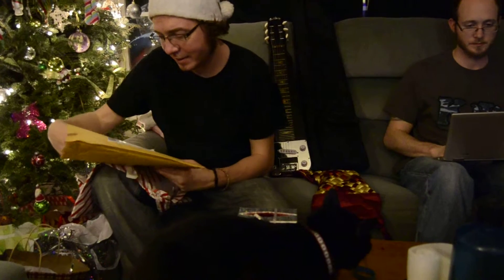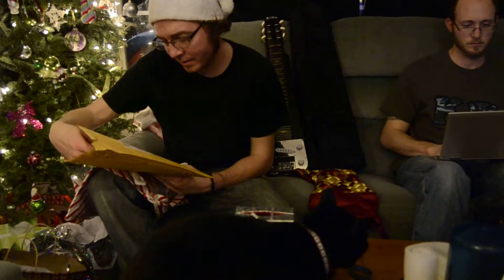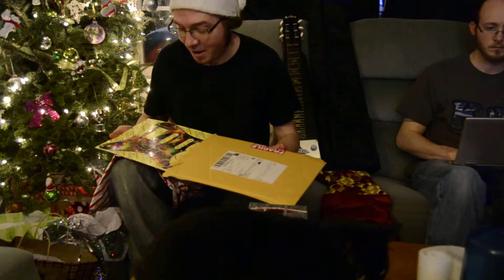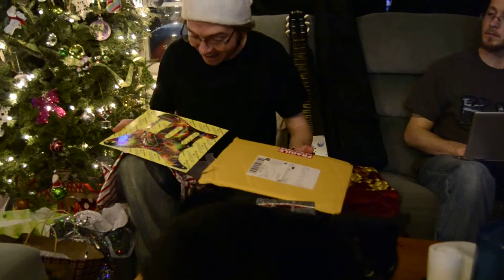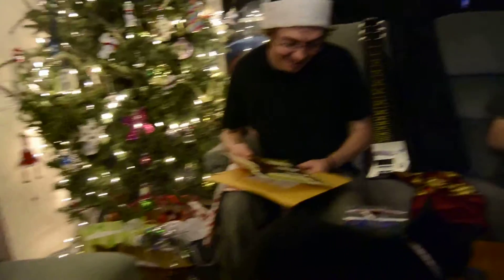Greasy Groove Pickguard Unboxing for Christmas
THUMBS UP FOR SANTA CLAUS!
Thumbs Up for Support & Share Share Share!